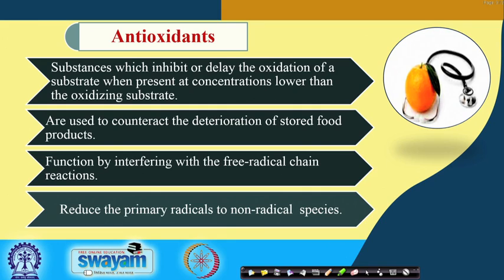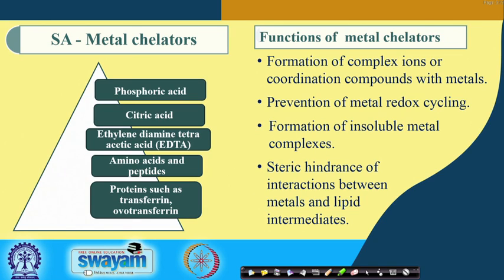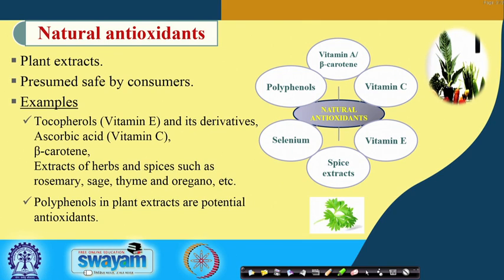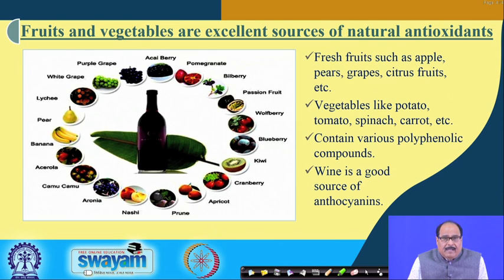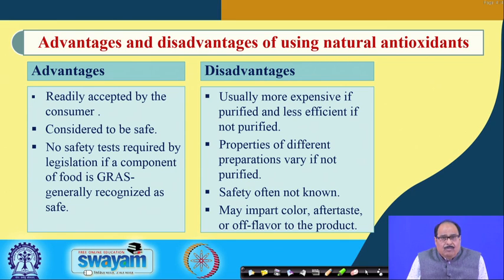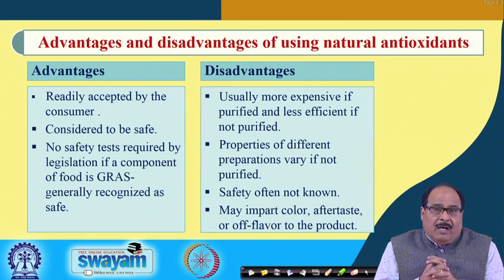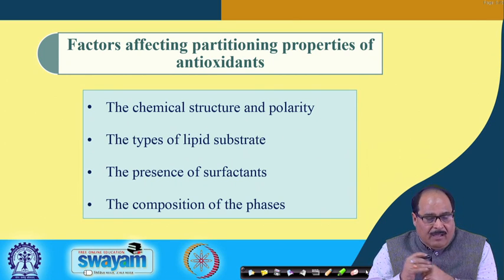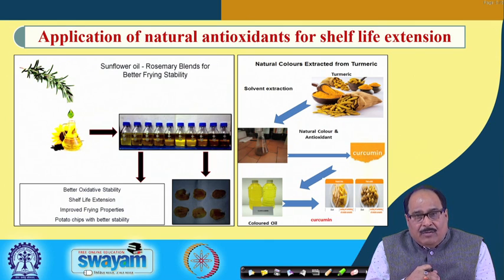Lecture 36: Natural Antioxidants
Primary & secondary antioxidants, metal chelators, synergism, ideal antioxidant, application of natural antioxdant